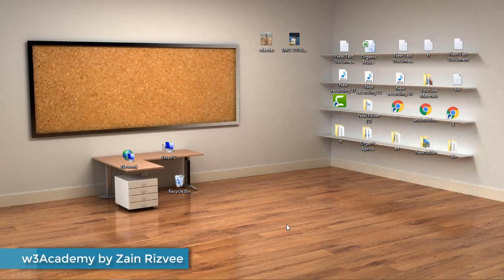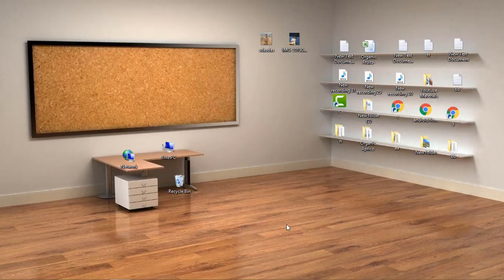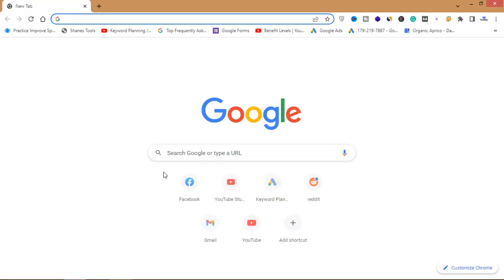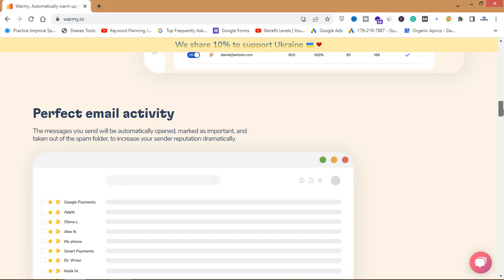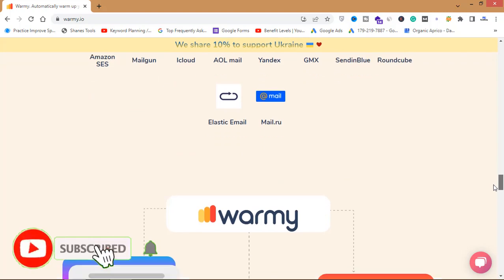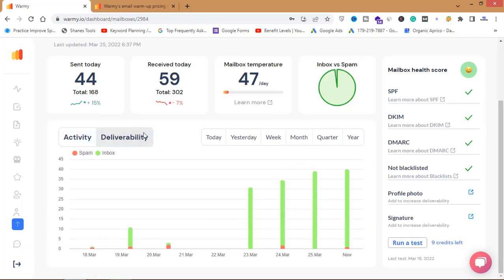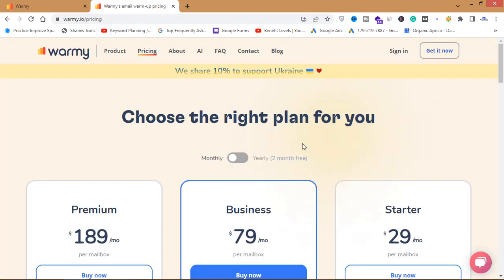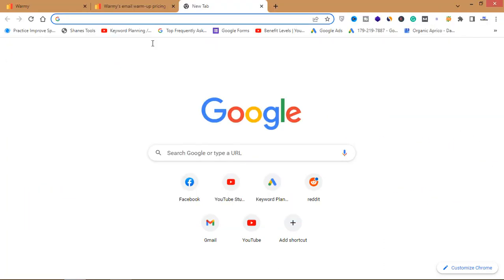Email Marketing | Send Emails in the Inbox | Warm Up Your Email Account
Warming up your email account is very very important to send bulk emails

Today we will see why your emails are landing in the SPAM folder when you send unlimited emails. A lot of people were asking me this question in my email marketing tutorials, that why their emails are not going into the inbox. The reason behind this is your email account is not warmed up properly.
There are two ways to warm up your smtp server.
1. Automatically warm up your email account
2. Manual method of warming up.
We have discussed the two methods to warm up so that you can send unlimited emails directly in the inbox and boost your email marketing career.

All videos, audios, images, and thumbnails are my own work and any similarity with other contents would be a coincidence.